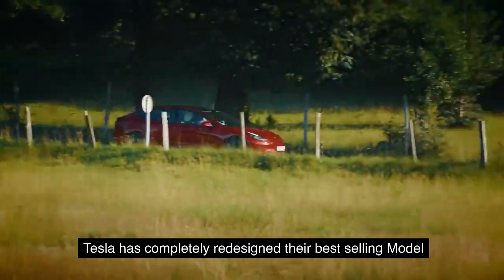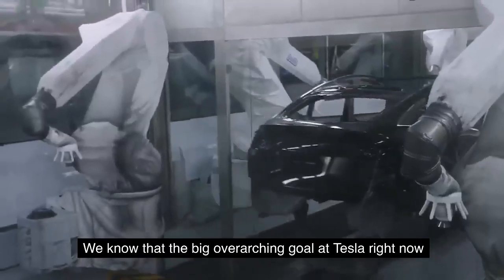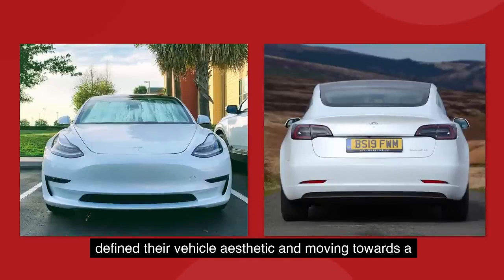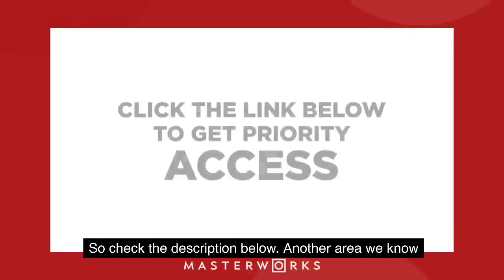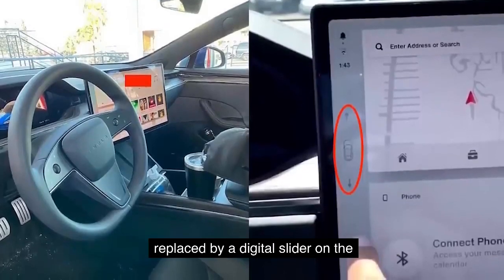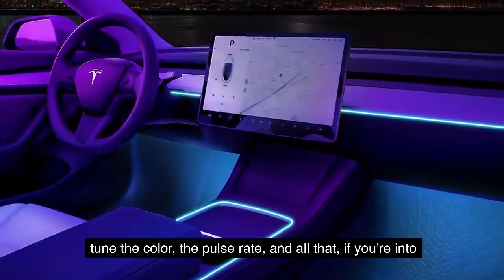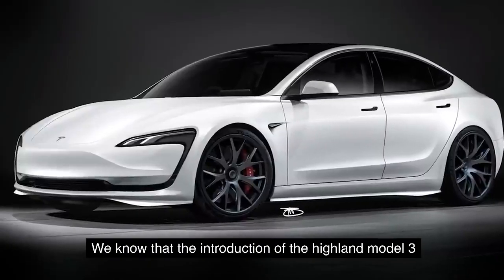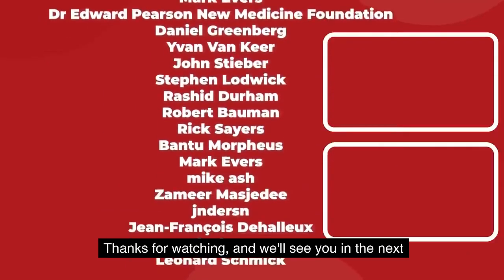Creative Commons 2024 Tesla Model 3 Update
And More...

elon musk
2024 tesla model 3 update

00:00 - Intro
02:00 - Creative Commons 2024 Tesla Model 3 Update
04:00 - Don't Forget To Like Subscribe And Comment
08:00 - What's New With The Model 3 In 2024
11:00 - Thanks For Watching
14:00 - For Video Reuse Read Description

This means that you are free to share (copy and redistribute the material in any medium or format) and adapt (remix, transform, and build upon the material) for any purpose, even commercially, as long as you give appropriate credit, provide a link to the license, and indicate if changes were made. You may do so in any reasonable manner, but not in any way that suggests the licensor endorses you or your use.